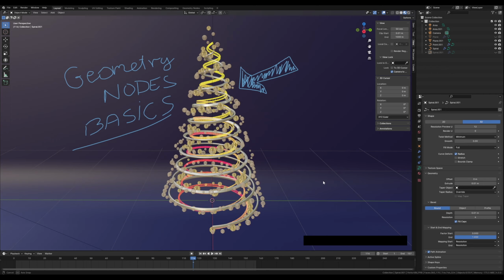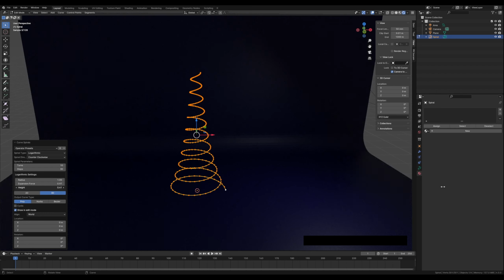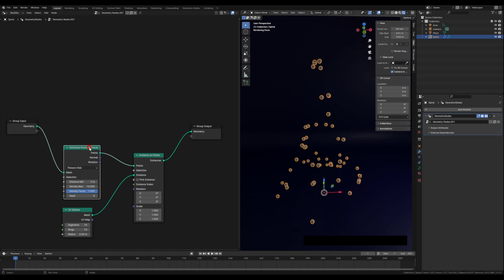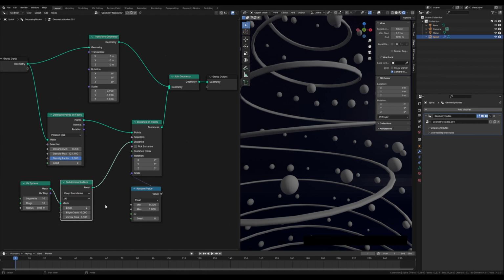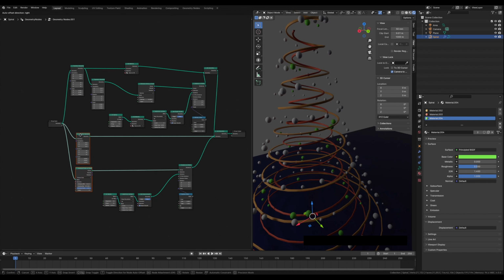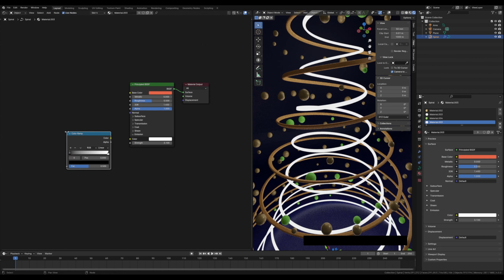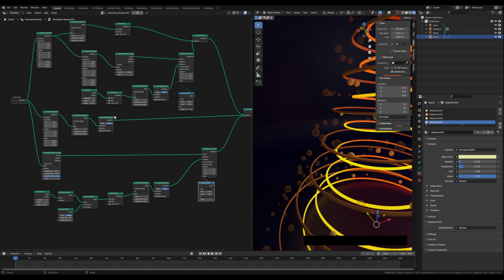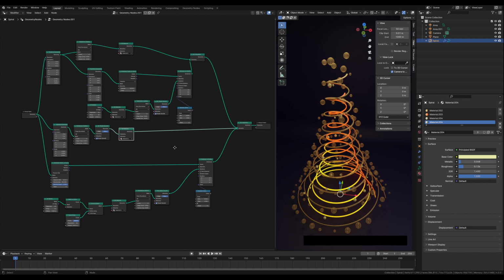Geometry Nodes tutorial with Xmas Tree based on Logarithmic Spiral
In this tutorial I will show you the basics of geometry nodes making this simple christmas tree based on simple curve spiral (Logarithmic).

You should have "Add Curve: Extra Objects" add on installed to create spiral curve.

Tutorial is made in Blender 4.0